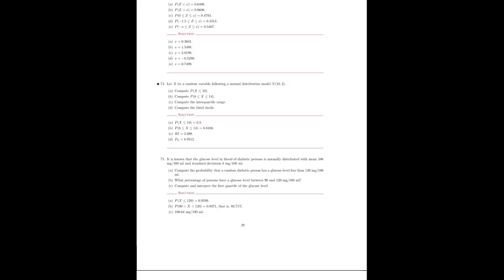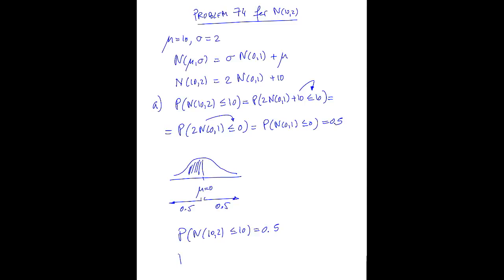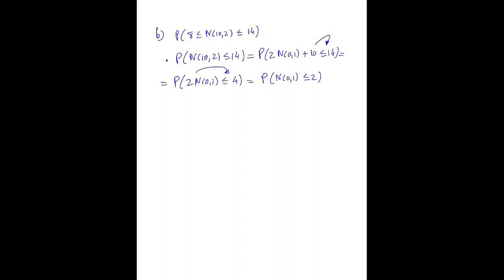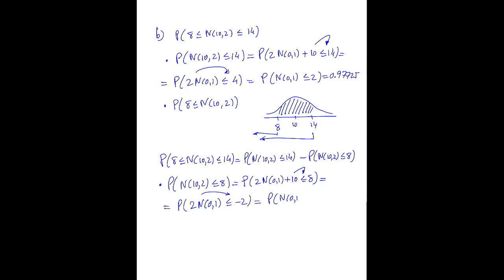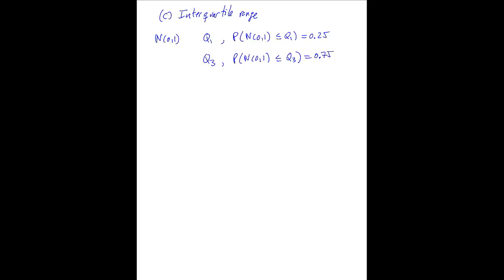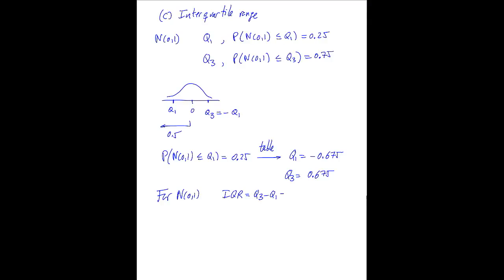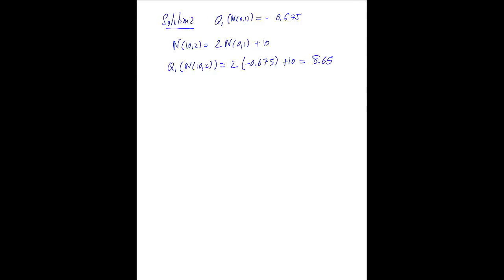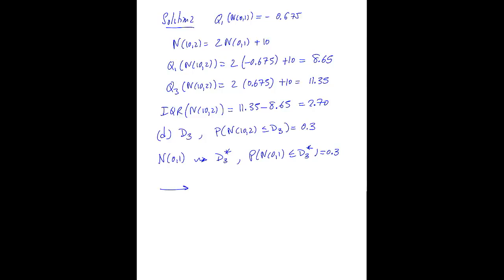problem normal 74